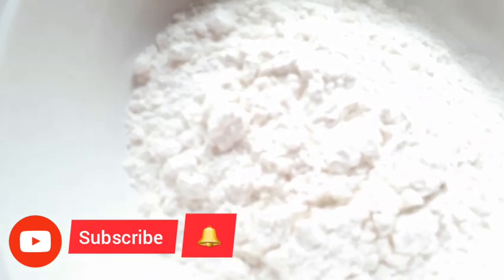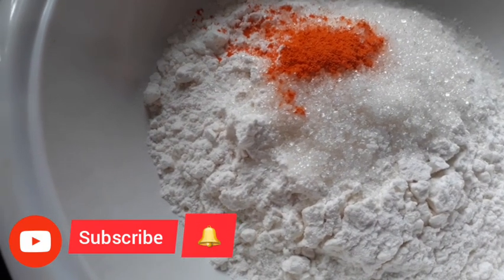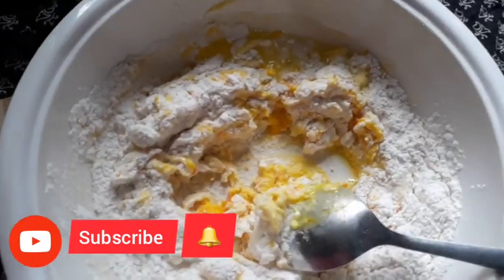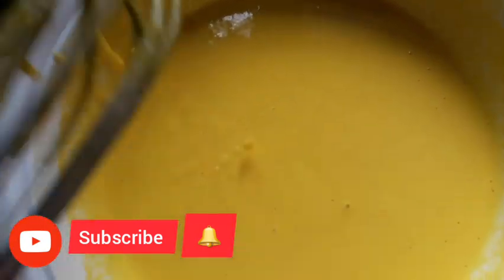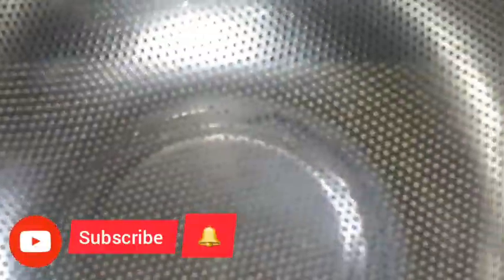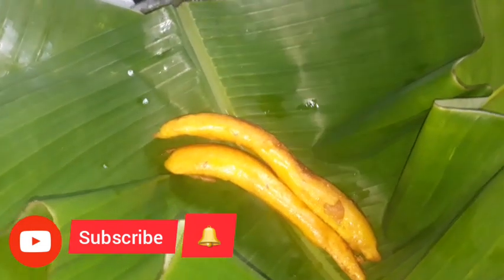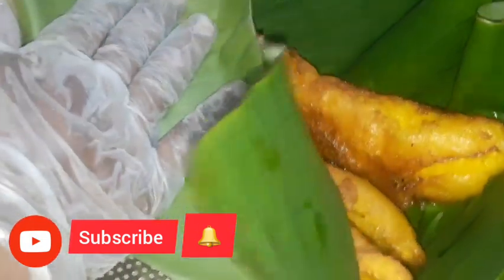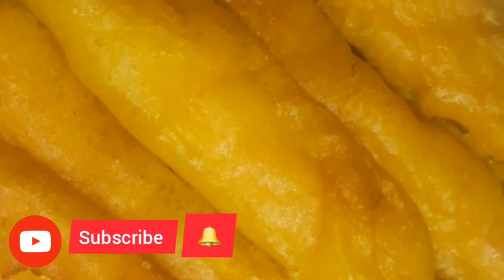പഴം പൊരി ഇതുപോലെ ഉണ്ടാക്കി നോക്കിയിട്ടുണ്ടോ വീണ്ടും വീണ്ടും കഴിച് കൊണ്ടിരിക്കും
My video kizhi porotta recipe link